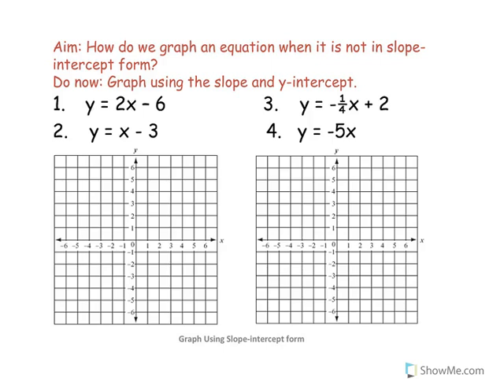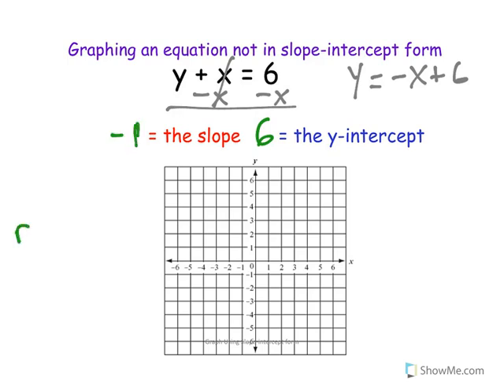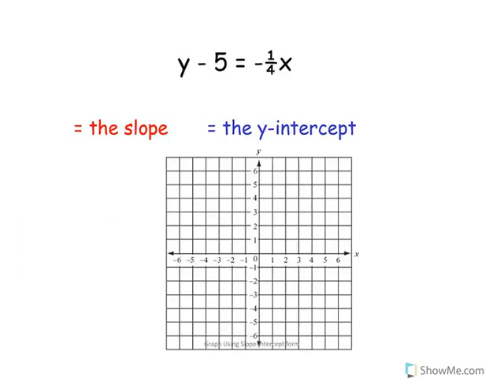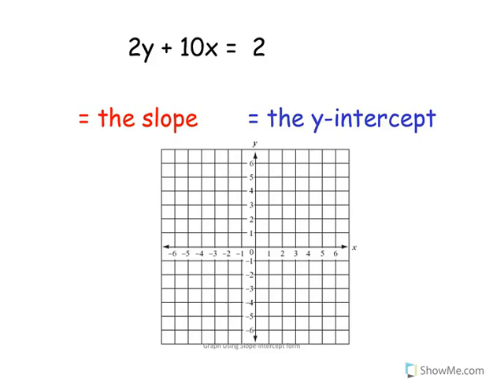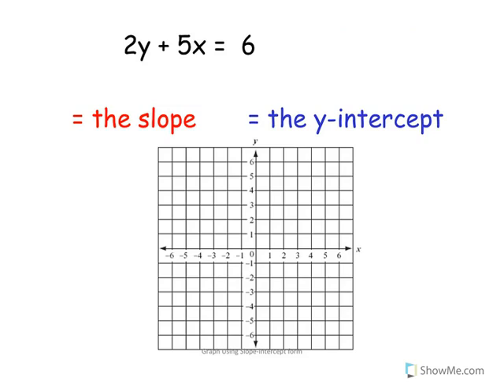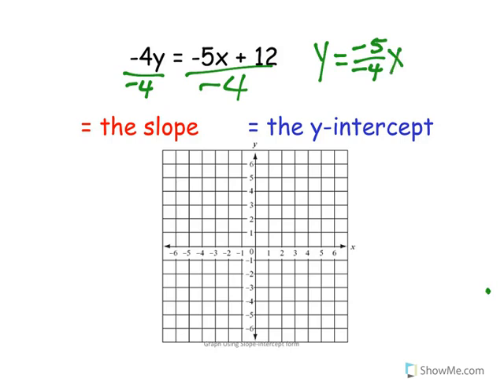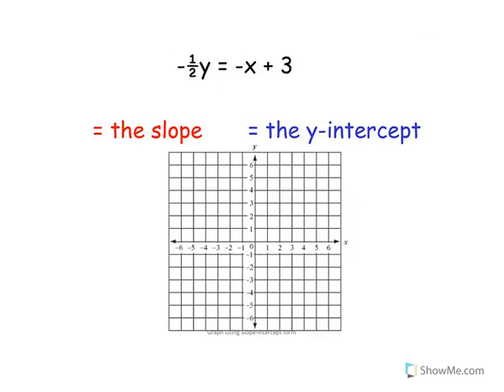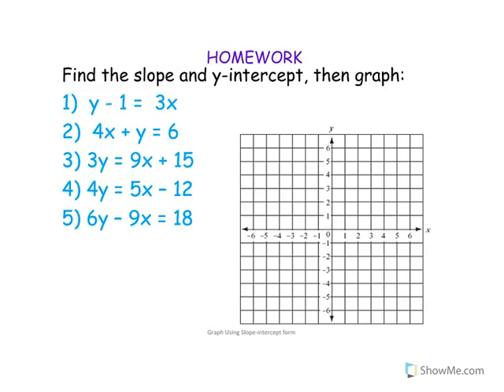Graph Linear Equations Using Slope-Intercept Form - Lesson 2